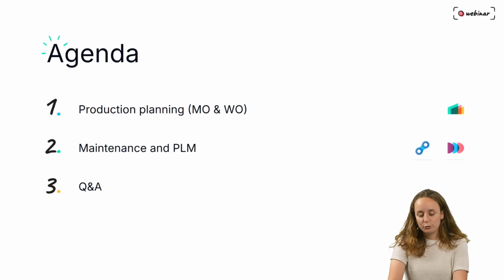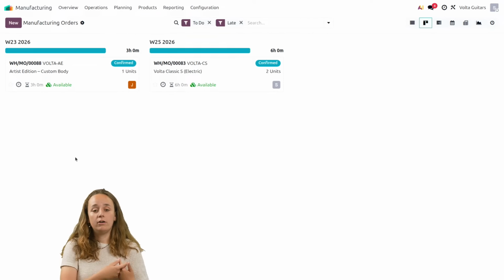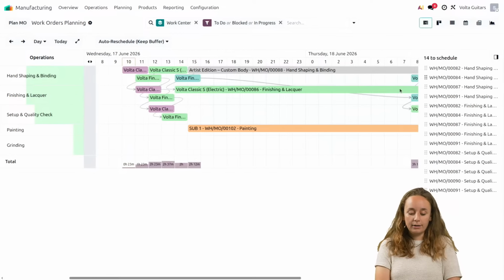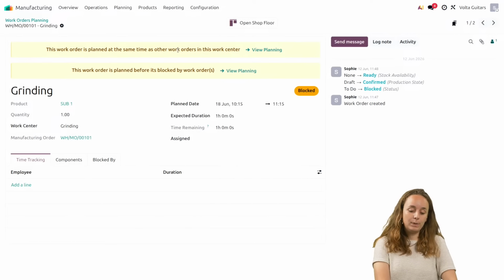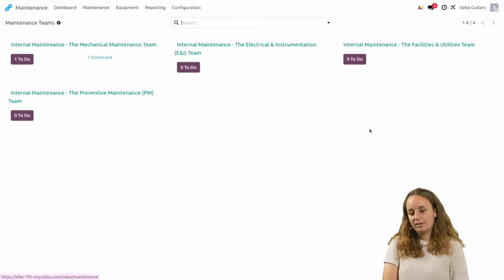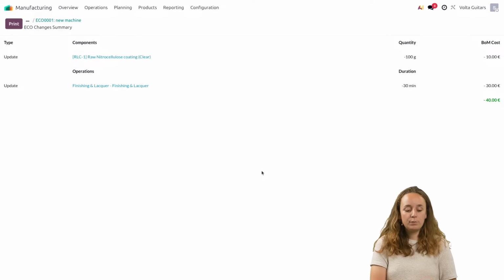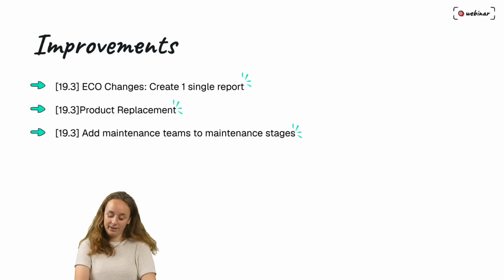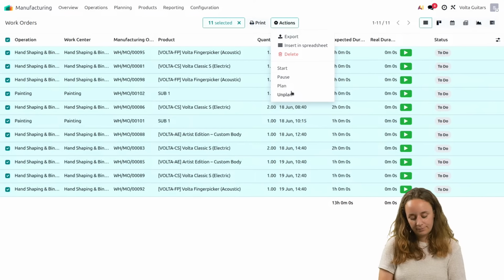Webinar - Manufacturing Release Highlights 19.3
🚀 Discover the latest Manufacturing innovations in Odoo 19.3 during this live webinar! Explore smarter production planning, more flexible BoM management, the new consolidated PML report, and enhanced repair workflows designed to help your operations run smoother and faster.